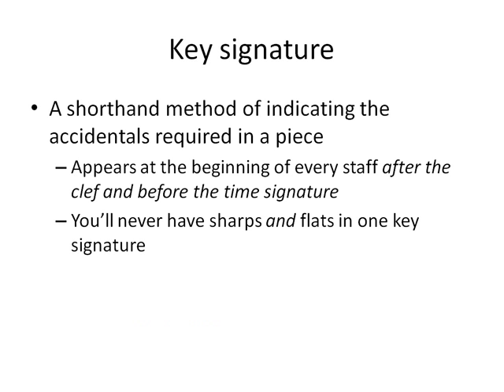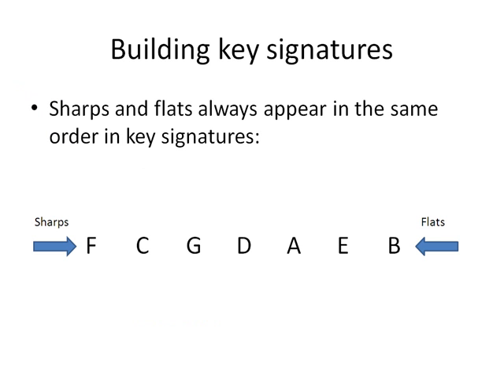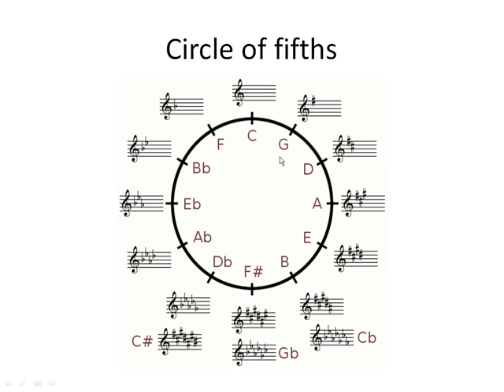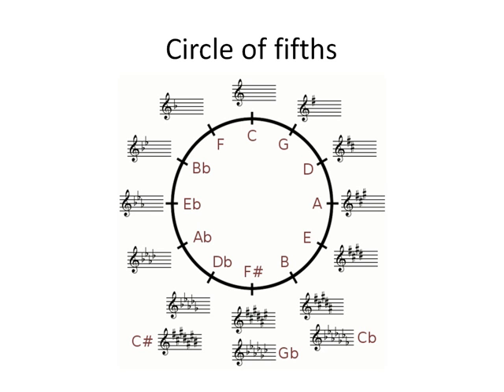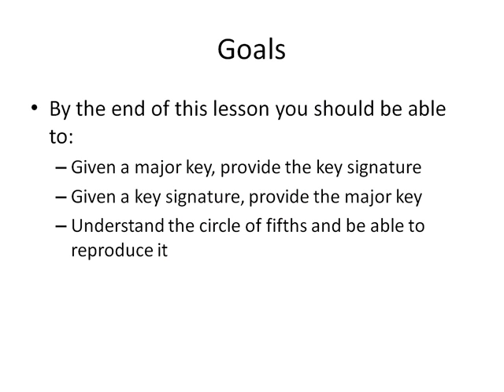Lesson 1.4 Major key signatures